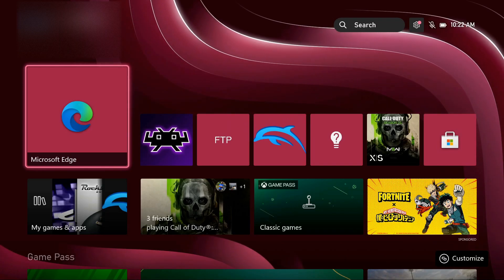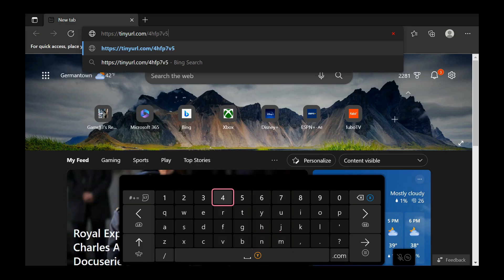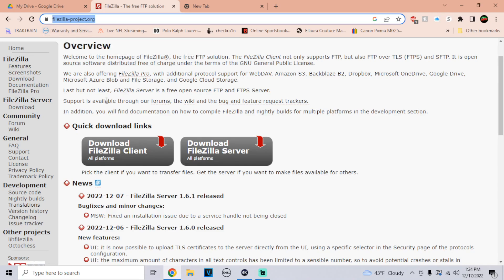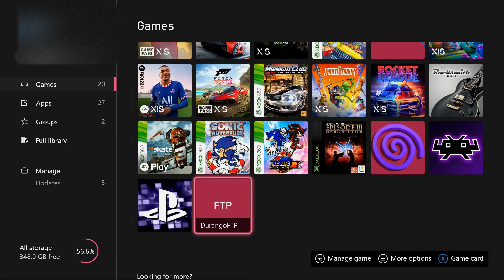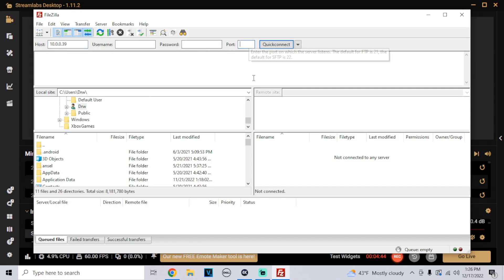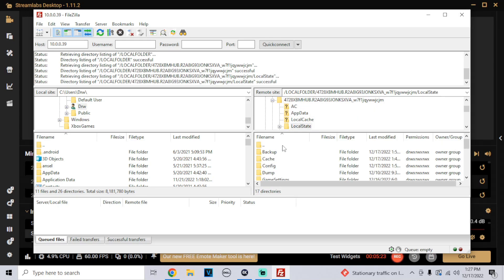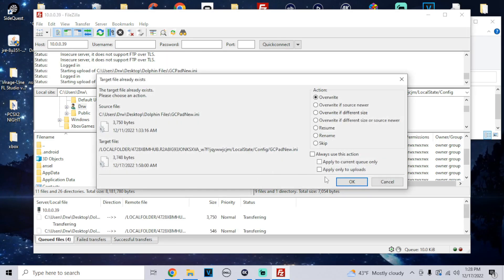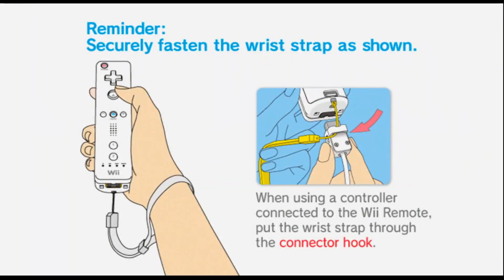HOW TO INSTALL DOLPHIN EMULATOR FOR XBOX SERIES S/X! WITHOUT DEV MODE - WITH GAMEPLAY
Retail mode is no longer available for these apps but you can still do this if you install and set up "Dev Mode!" Please Check out the playlist down below where it has all the latest Dev Mode Tutorials for Xbox!